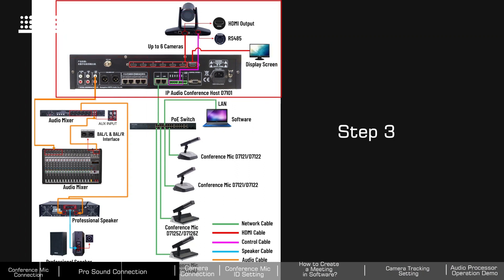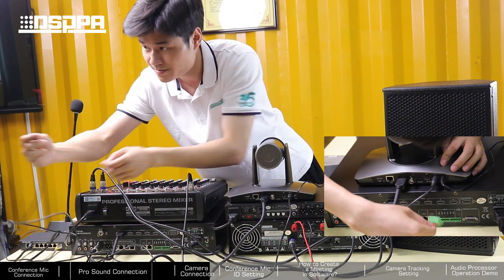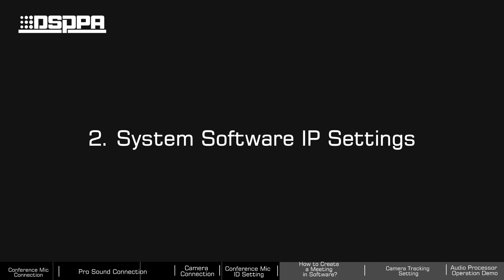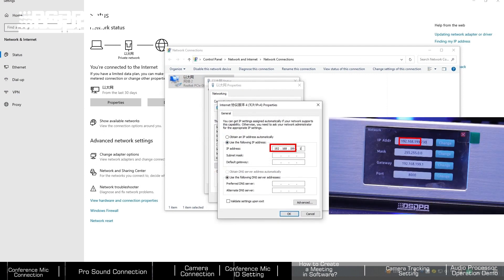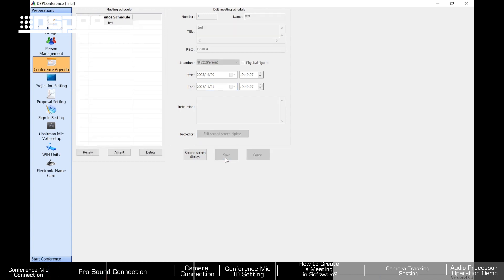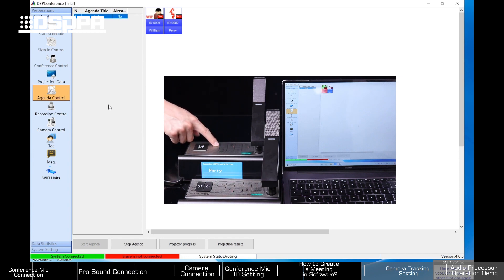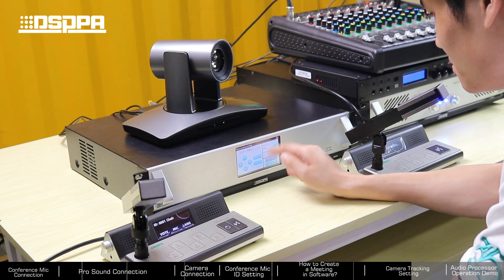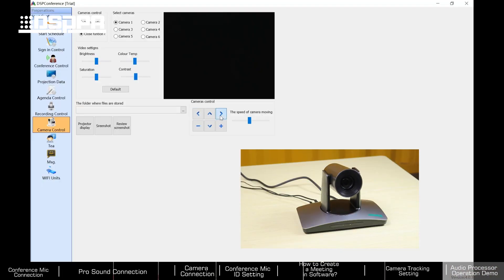DSPPA | D7101 Operation Demo IP Audio Conference System